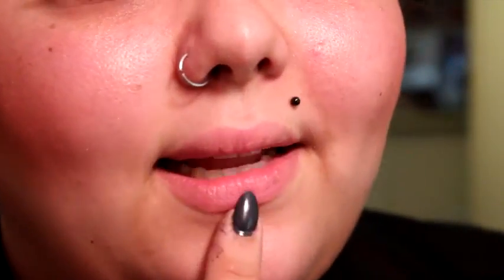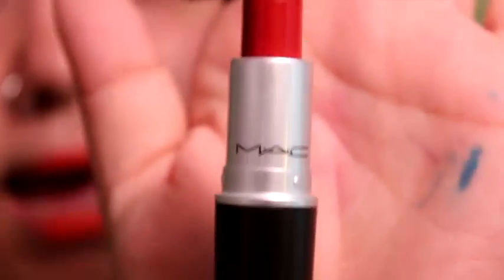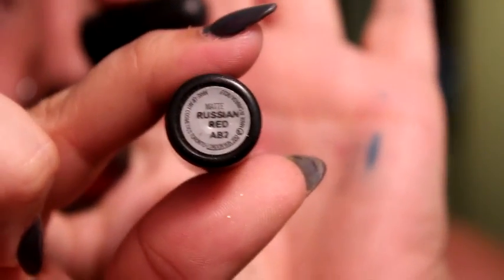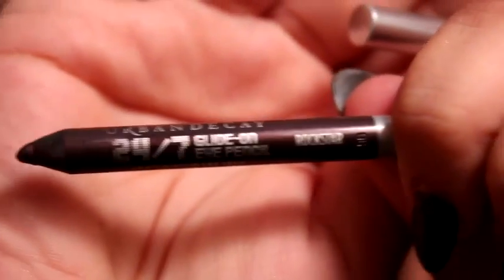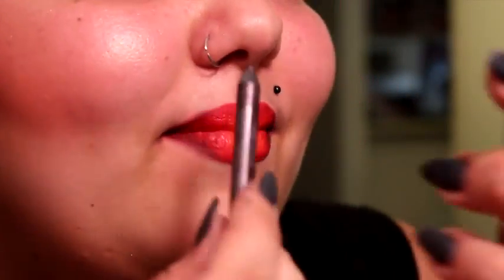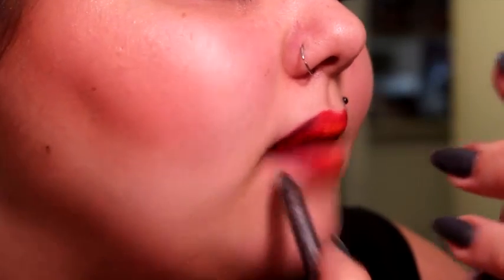Ombre' Lip Tutorial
Mailing Address: 5132 N. Palm Ave #345

Musical Credit: FreeMusicArchive.com
Artist: Games
Track: Take a Dare